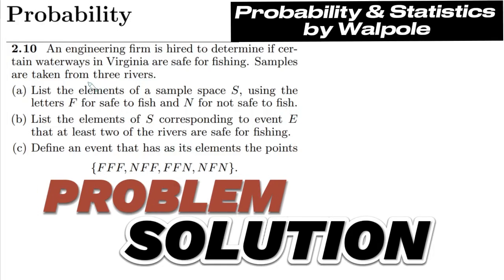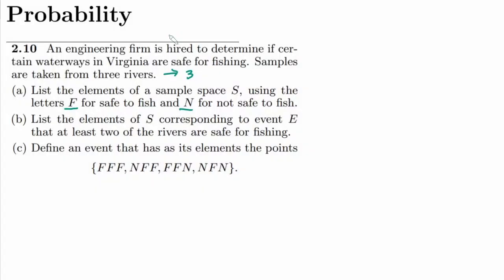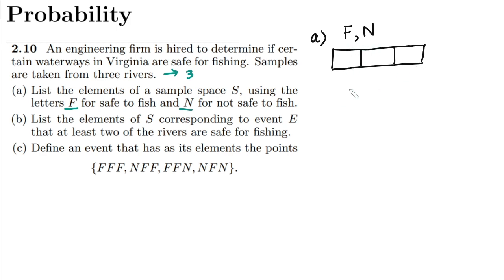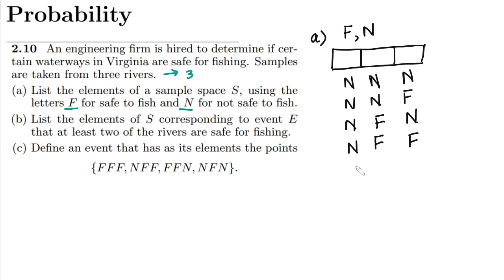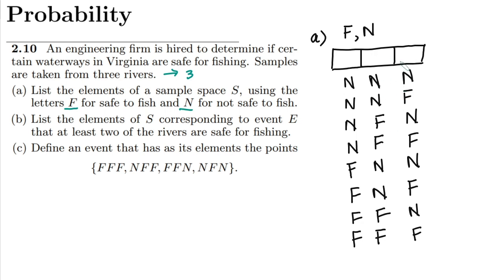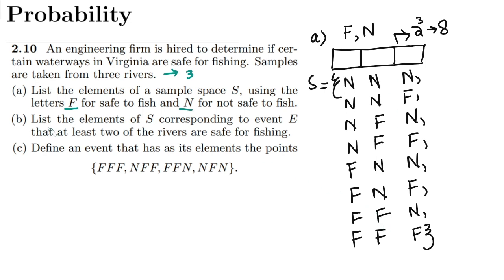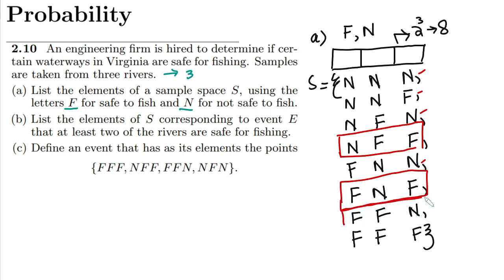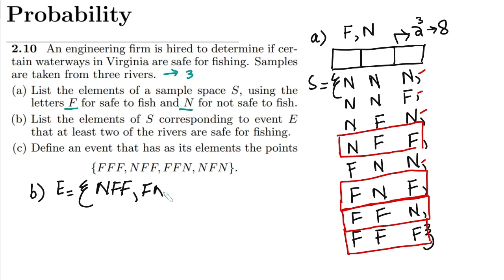2.10: Probability & Statistics for Engineers & Scientists by Walpole | Solution Chap 2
2.10 An engineering firm is hired to determine if certain waterways in Virginia are safe for fishing. Samples are taken from three rivers.
(a) List the elements of a sample space S, using the letters F for safe to fish and N for not safe to fish.
(b) List the elements of S corresponding to event E that at least two of the rivers are safe for fishing.
(c) Define an event that has as its elements the points
{FFF, NFF, FFN, NFN}.

In this comprehensive video, we delve into the fascinating world of Probability and Statistics, focusing on the essential concept of combinatorics called combinations or selecting the number of random combinations from a superset. I explained the method of finding the total combinations from a binary set, which involves replacement with the order method📊📈. The same methods can be applied to any problem involving binary sampling with order and replacement.

Happy Learning :-)